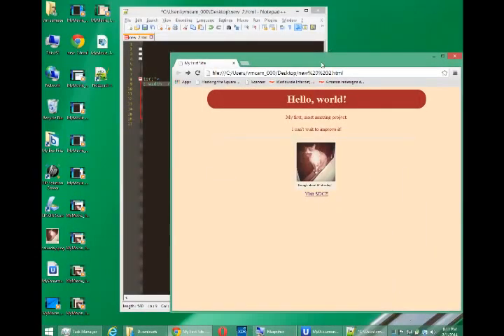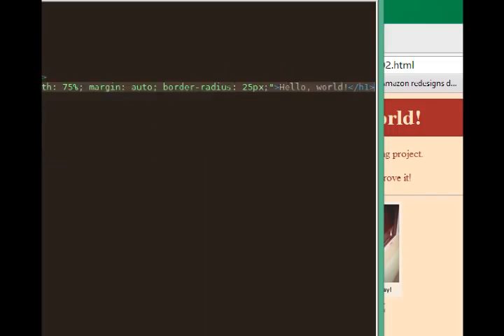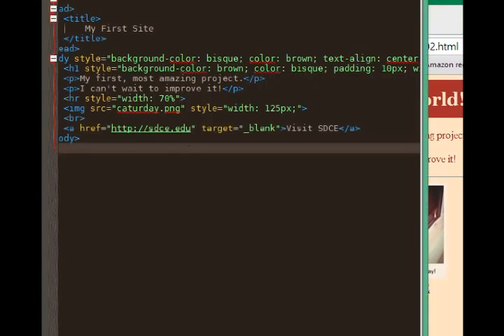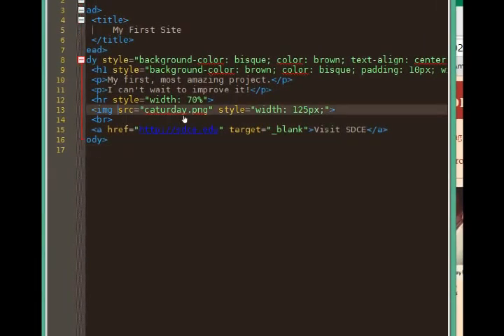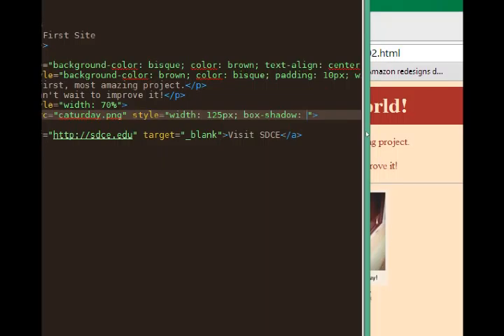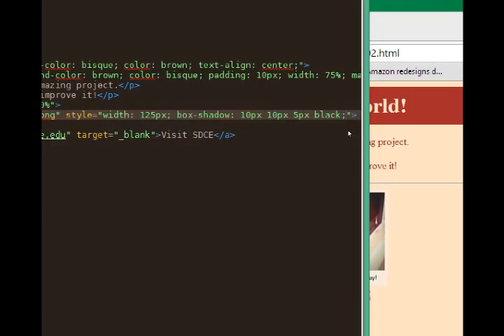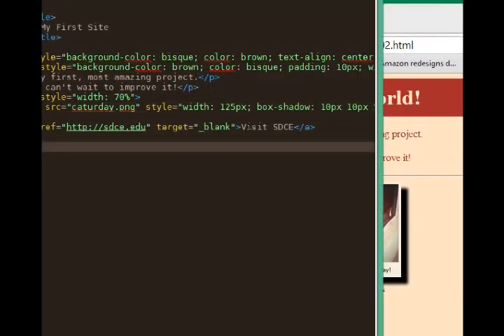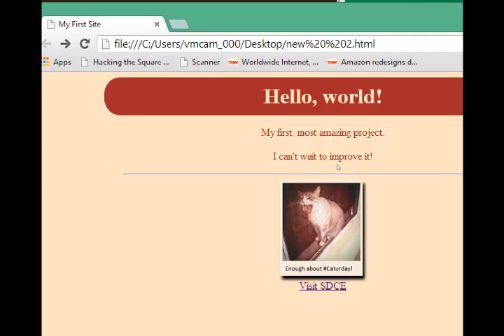SDCE HTML5 - Lesson 12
Learn to make cool, easy tricks with CSS3.